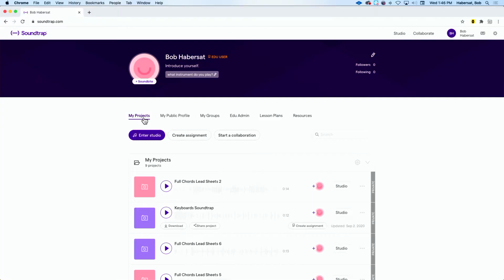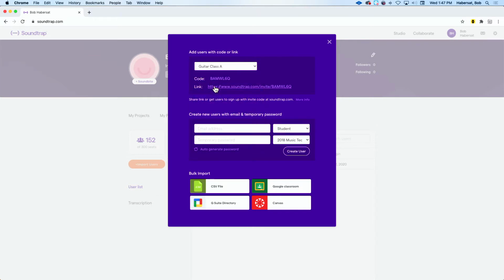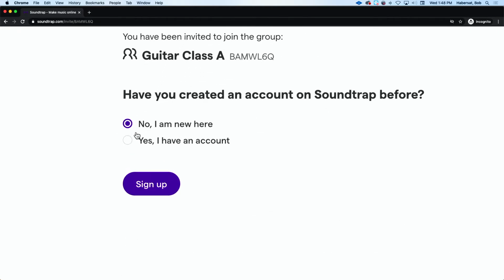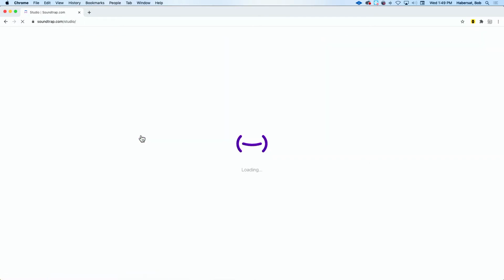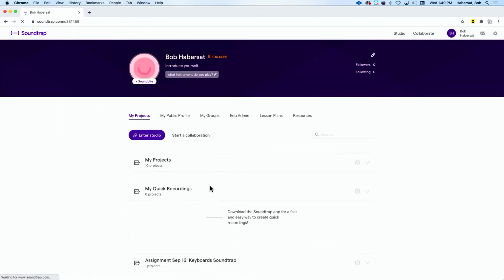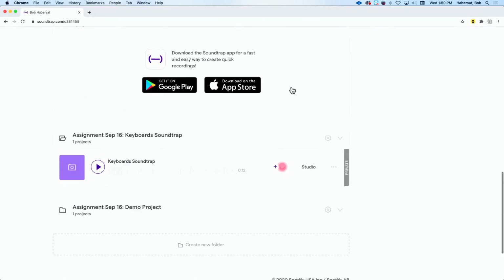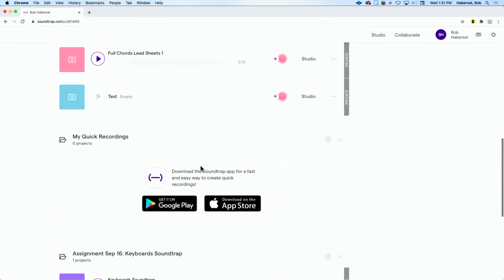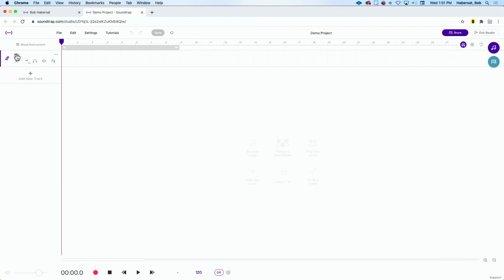Remote Learning Resources // EDU Admin + Assignment Creation in Soundtrap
Here is the most effective way to add student into your Soundtrap EDU account and two ways to assign projects to students